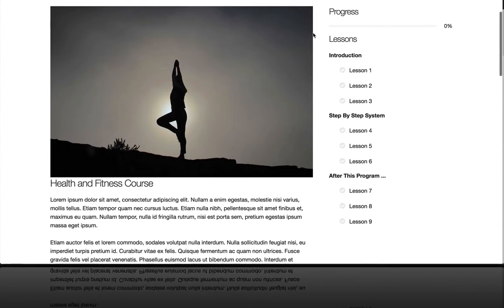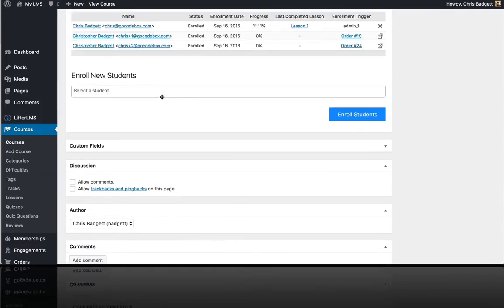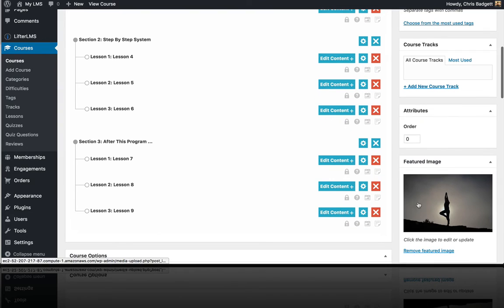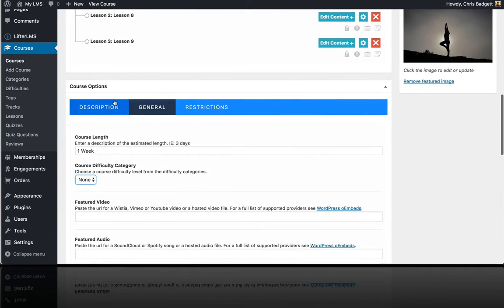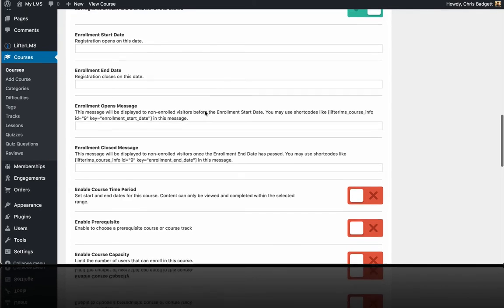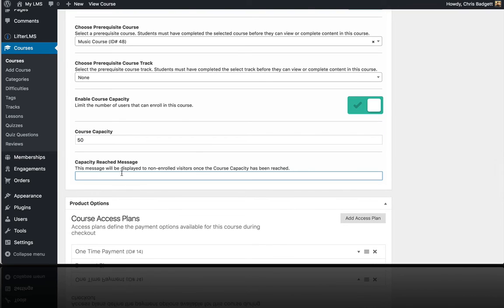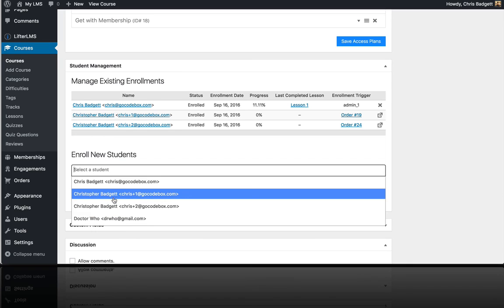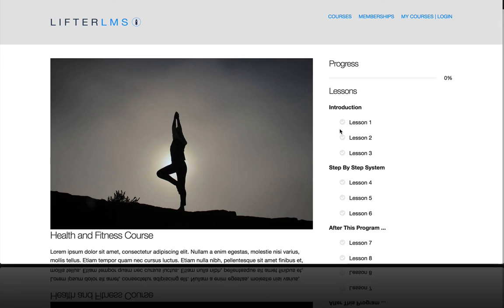How to Use Courses